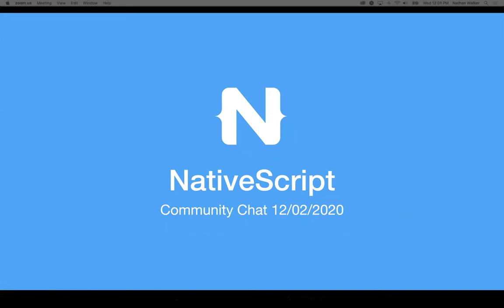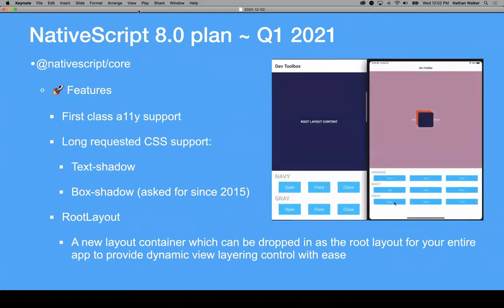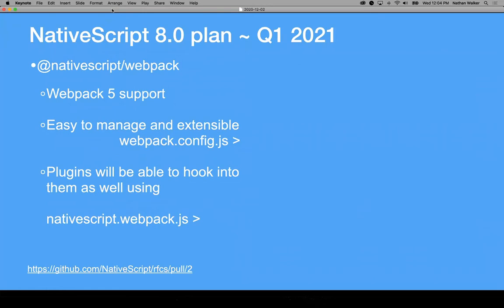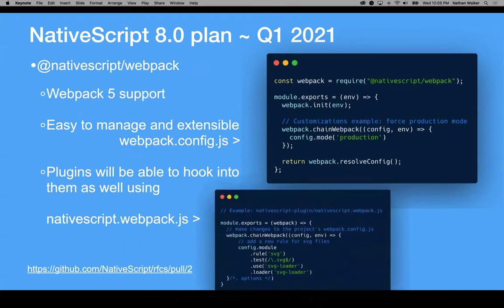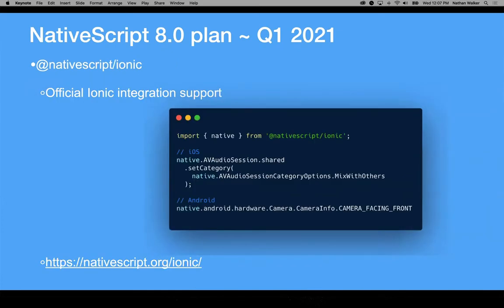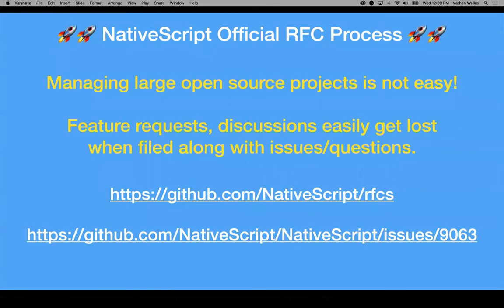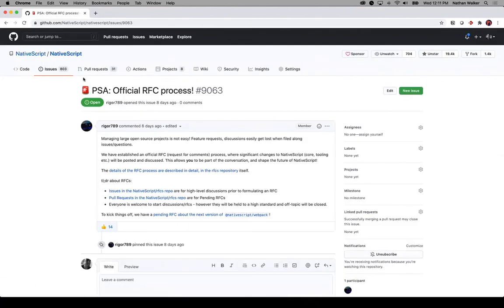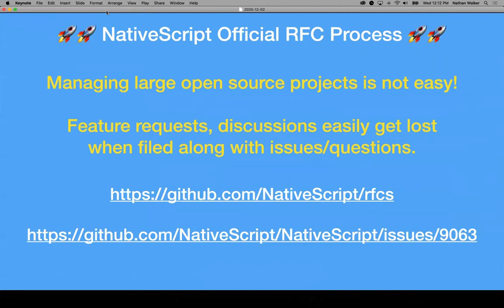NativeScript Community Chat December 2, 2020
NativeScript 8.0 Plan Overview ~ Q1 2021